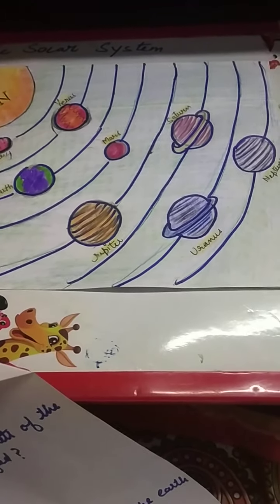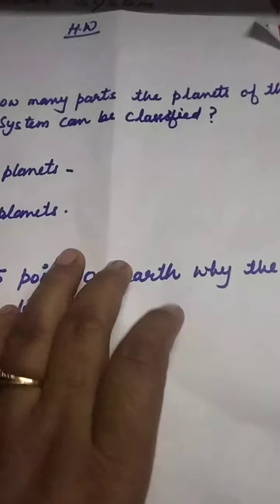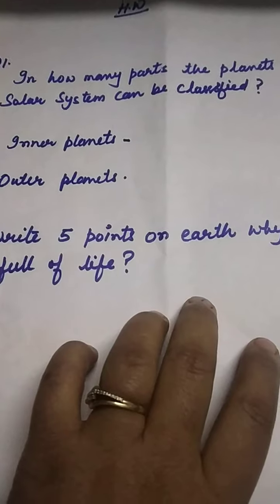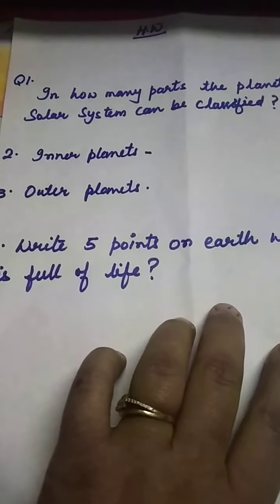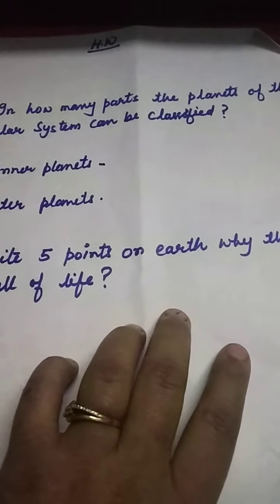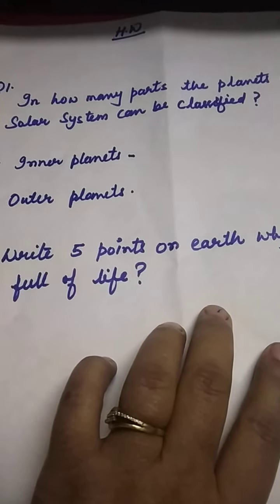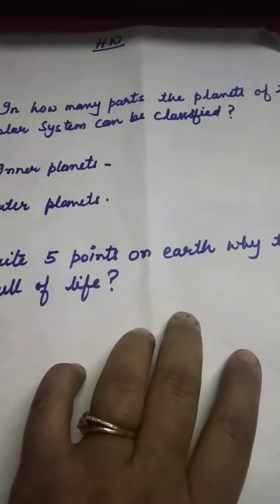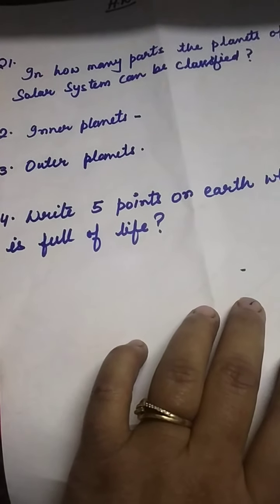1 May 2020